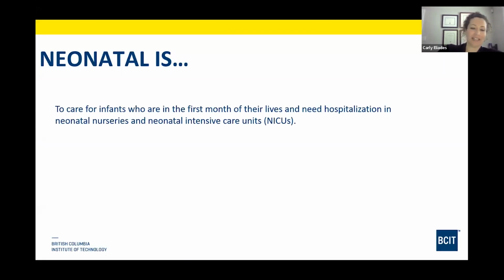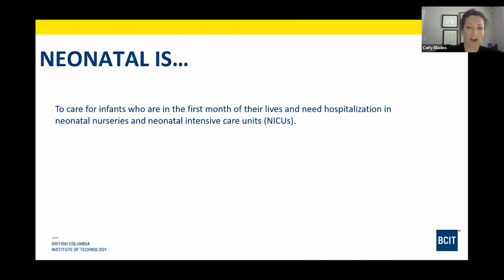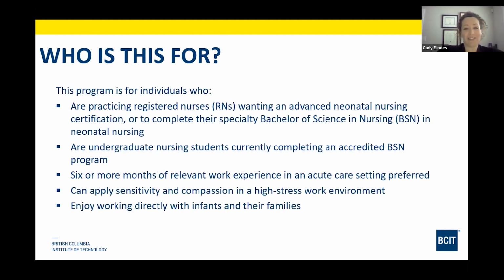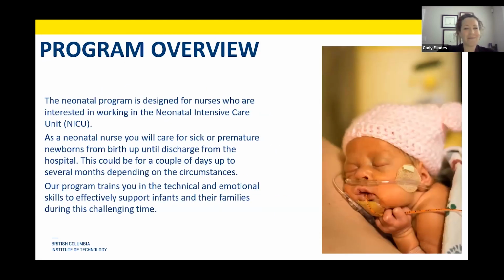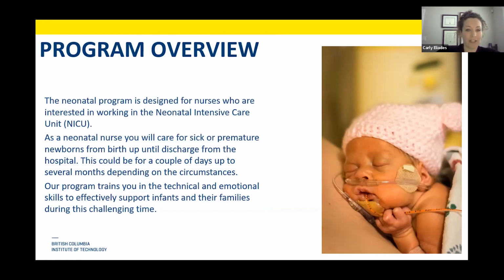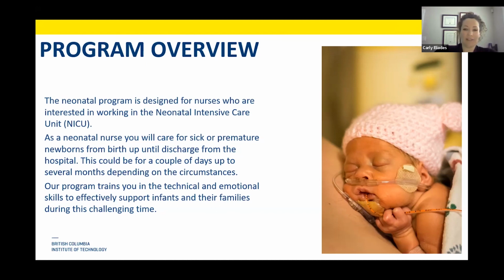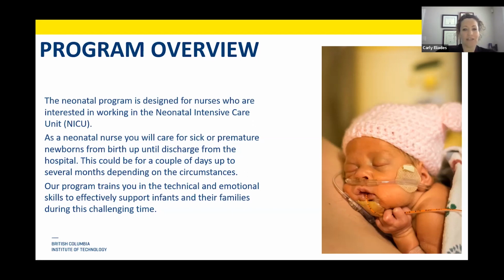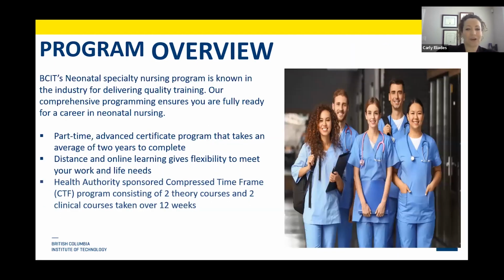BCIT Neonatal Specialty Nursing info session segment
Watch the BCIT School of Health Sciences Neonatal Specialty Nursing info session segment.
Note: This BCIT Neonatal Specialty Nursing information session segment was recorded March 1, 2023. Topics discussed in this session are subject to change without notice.